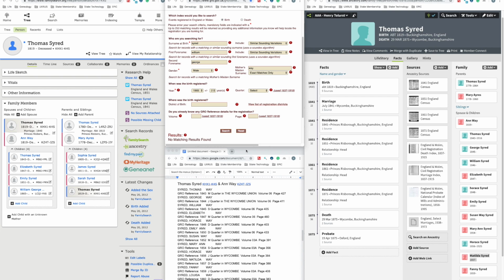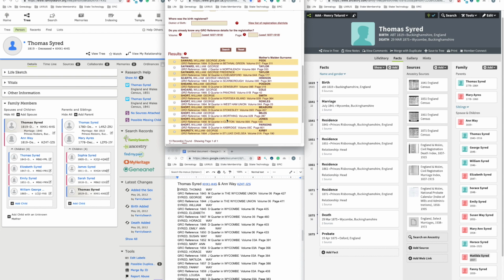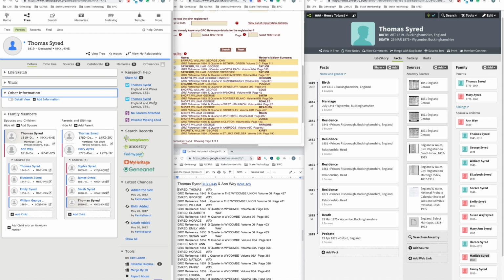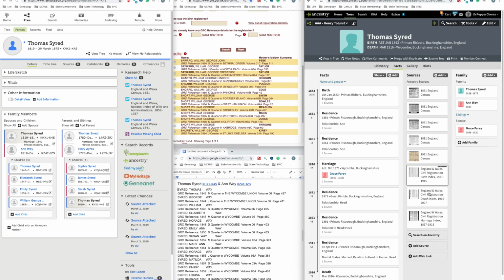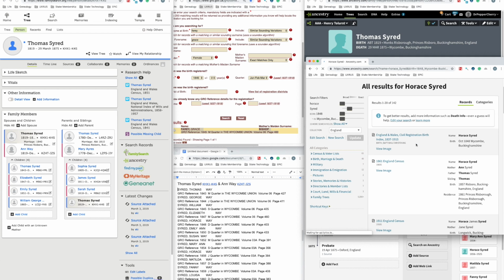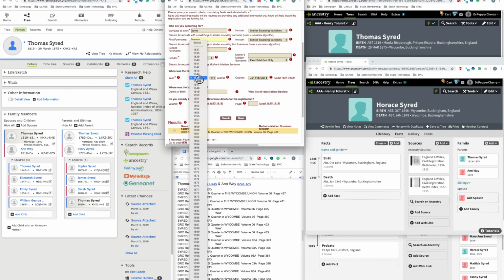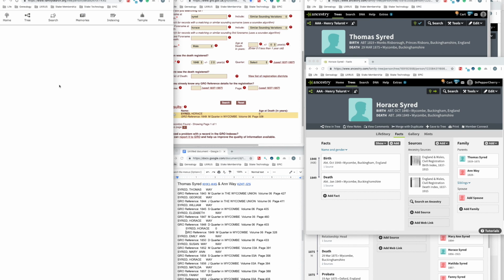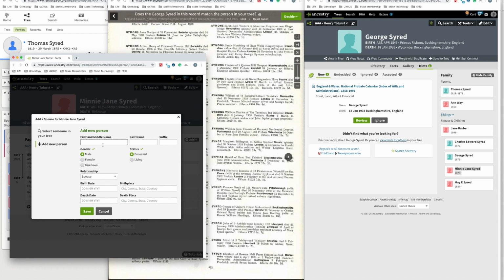Finding missing persons using GRO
This video is about using the GRO index to find missing persons who don't show up in census records.